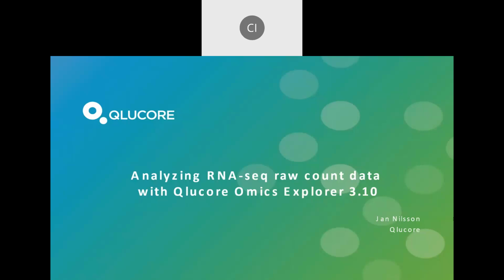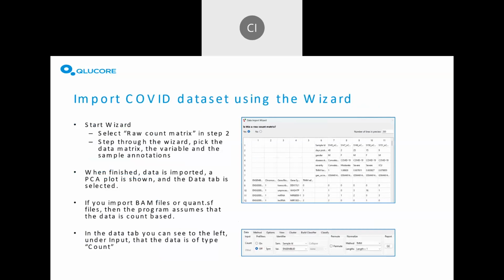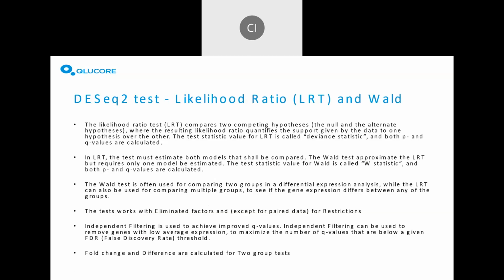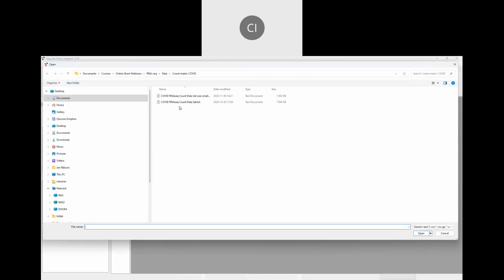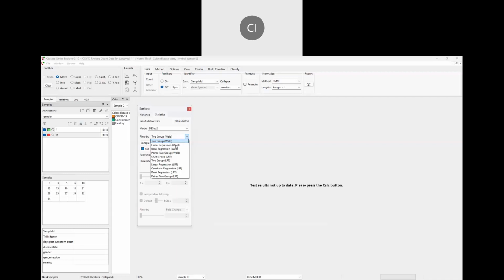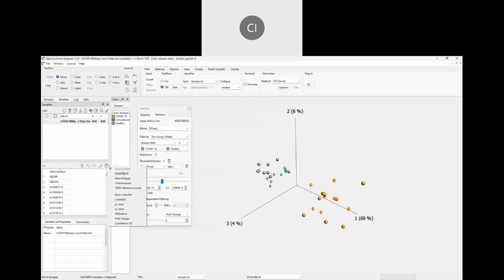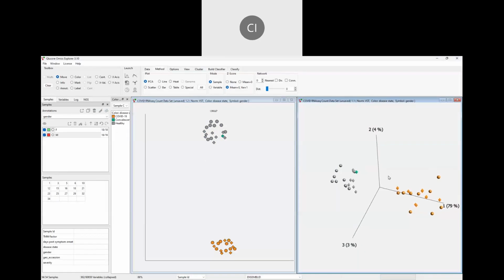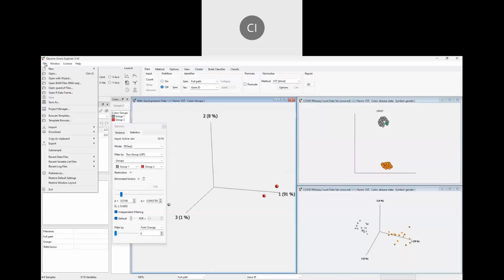Qlucore Omics Explorer: Analyzing RNA-seq raw count data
Many users get RNA-seq data in the form of a raw count matrix, either directly in an excel/csv/ txt file, or through aligned BAM file import. You can import the data into Qlucore Omics Explorer, and then select the normalization method you want to apply, and the tests you want to utilize. In this webinar we will both have a look at VST normalization and the use of DESeq2 statistical tests (Wald and LRT), as well as TMM/TPM/FPKM normalization and standard statistics (t-test/ANOVA etc).